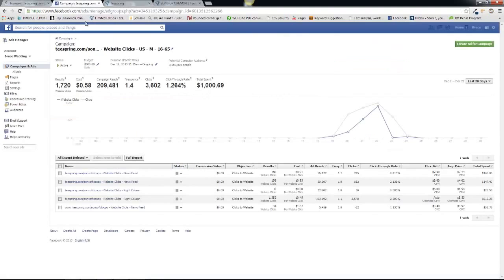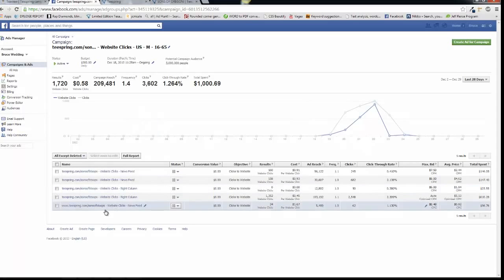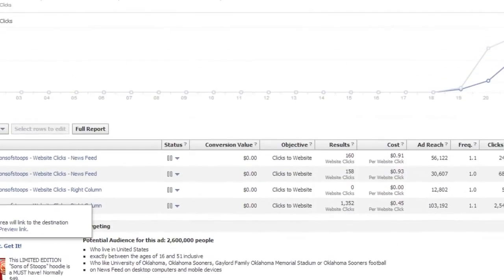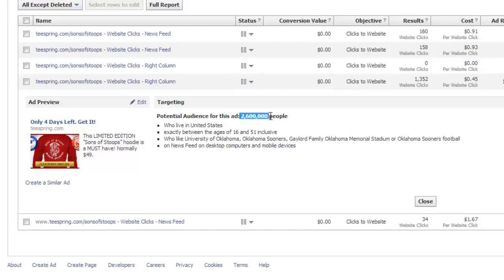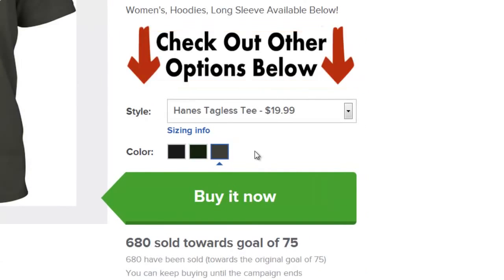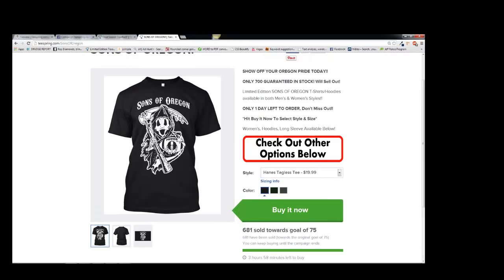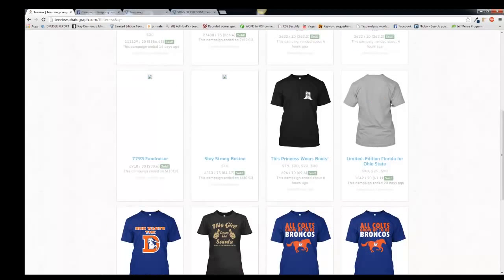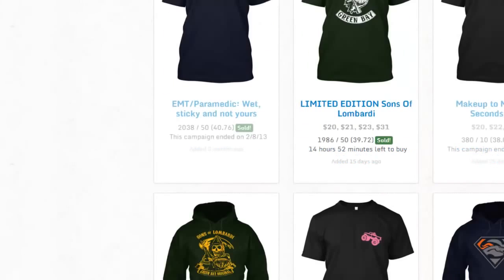Teespring Case Study on How to make $,293 35 in 5 days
$2,293.35 in 5 Days with my first teespring campaign.
I walk you through my entire $2,300 campaign from concept, to creation, to advertising and results.

You’ll see:

Exactly how I discovered my winning idea
How I put it all together
The exact ad copy I used
All the critical psychological parts of my ad copy that made it work so well
How I targeted my audience
And my actual ad results and spend, including my mistakes